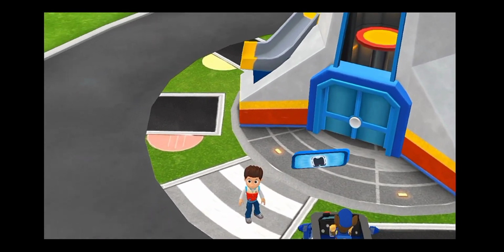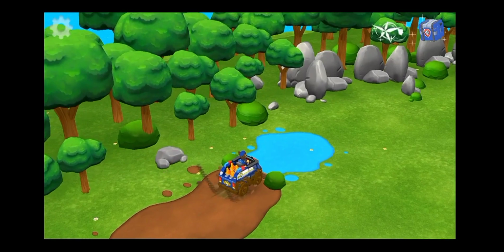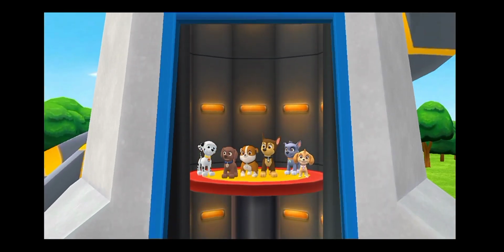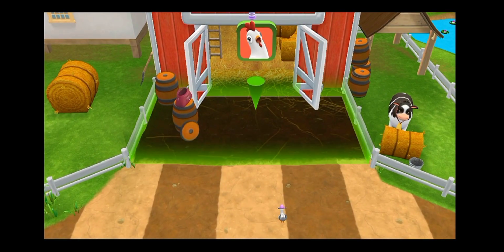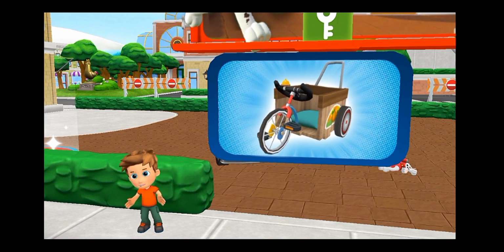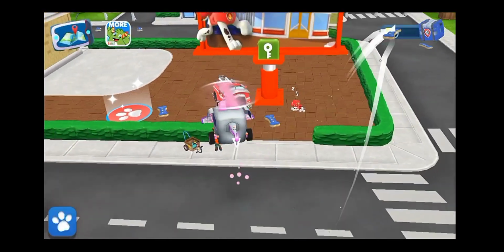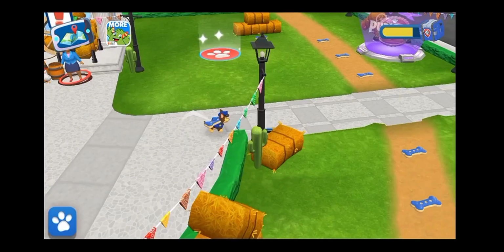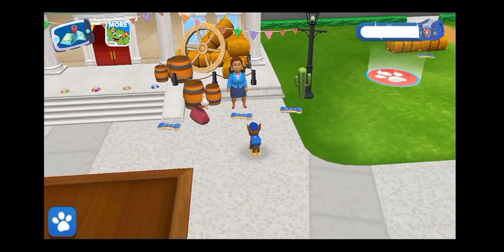PAW PATROL Rescue World | (Android,iOS) Walkthrough Episode 1 Gameplay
Easy & Fun PAW Patrol™ kids game - Preschool & Toddler children boys & girls

Explore Adventure Bay like never before in PAW Patrol™ Rescue World!
SAFE & EASY fun kids game from their favorite show! Whenever there’s trouble, just yelp for help!

Fun kid games designed for boys & girls Toddlers, Preschool & Kindergarten! No job is too big, no pup is too small!

PLAY WITH YOUR FAVORITE PUPS – The Pups are ready to go! Ride around Adventure Bay with Chase, Skye, Marshall, Zuma, Everest, Rocky & Tracker (More pups added soon!). Each pup has a special skill and vehicle for all your rescue needs.

SAFE & KID FRIENDLY  - Kids games designed for preschool, kindergarten, elementary school boys & girls. Educational, Learning and fun games for kids to explore from their favorite TV, YouTube Kids & Netflix show! Easy game play to learn, for young children and toddlers aged 3-6. Parents and other family members can play along too!

Before you download this app, please note that it is free to try, but some options may only be available via in-app purchases. In-app purchases cost real money and are charged to your account. To disable or adjust the ability to make in-app purchases, change your device settings. This app may contain contextual advertising (including the option to watch ads for rewards) from Budge Studios regarding other apps we publish, from our partners and from third parties. Budge Studios does not permit behavioral advertising or retargeting in this app. The app may also contain social media links that are only accessible behind a parental gate.

PRIVACY & ADVERTISING
Budge Studios takes children's privacy seriously and ensures that its apps are compliant with privacy laws.

Budge Studios was founded in 2010 with the mission to entertain and educate boys and girls around the world, through innovation, creativity and fun. Its high-quality app portfolio consists of original and branded properties, including Barbie, PAW Patrol, Thomas & Friends, Transformers, My Little Pony, Strawberry Shortcake, Caillou, The Smurfs, Miss Hollywood, Hello Kitty and Crayola. Budge Studios maintains the highest standards of safety and age-appropriateness, and has become a global leader in children’s apps for smartphones and tablets. Budge Playgroup™ is an innovative program that allows kids and parents to actively participate in the creation of new apps.

HAVE QUESTIONS?